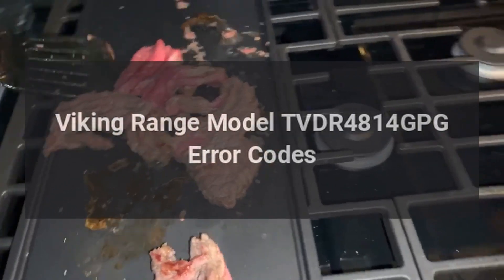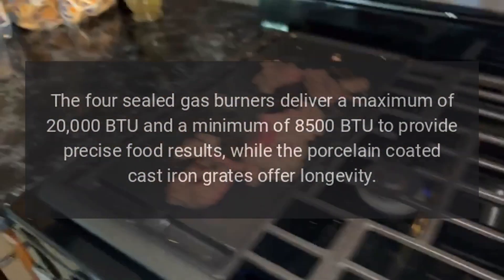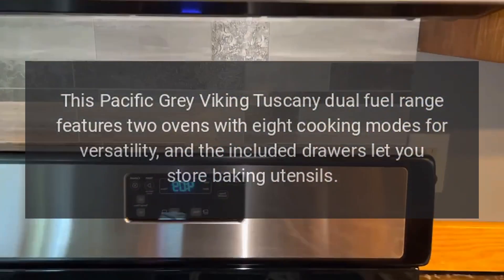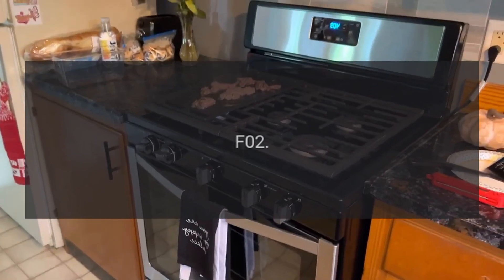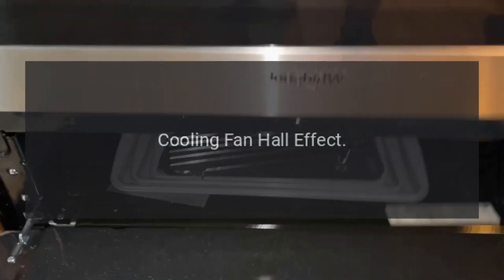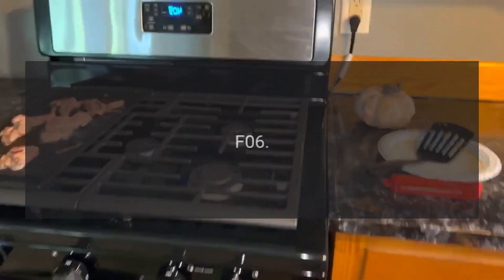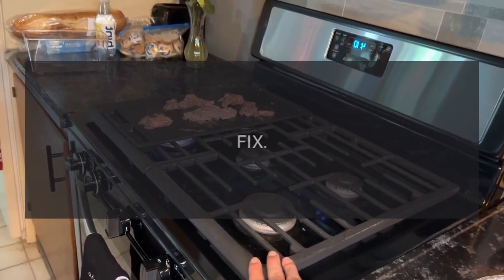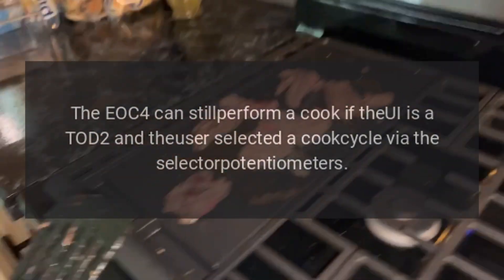Viking Range Model TVDR4814GPG Error Codes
Complete your kitchen setup with this 48-inch Viking Tuscany dual fuel range